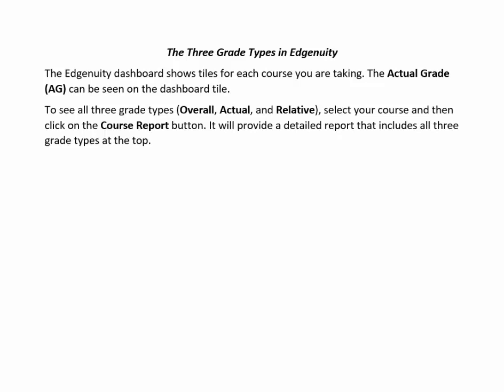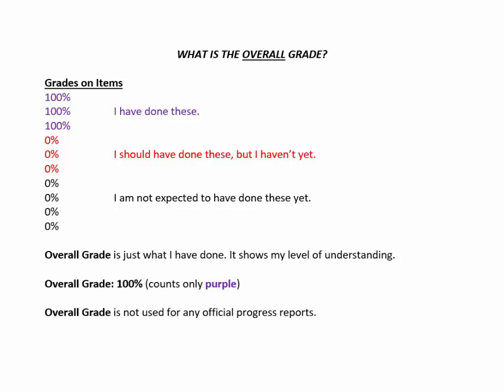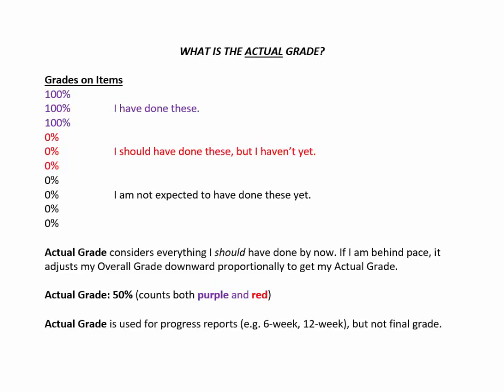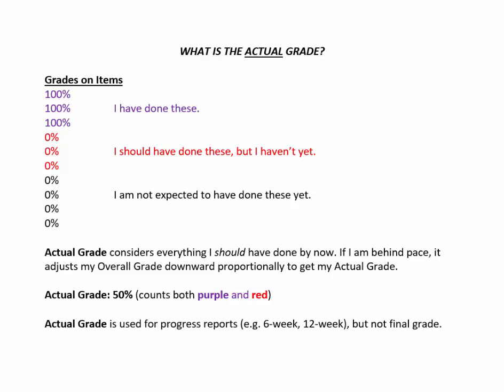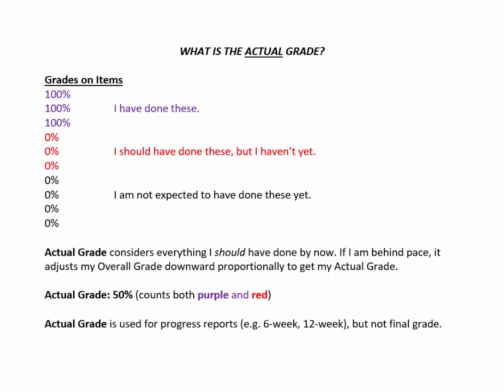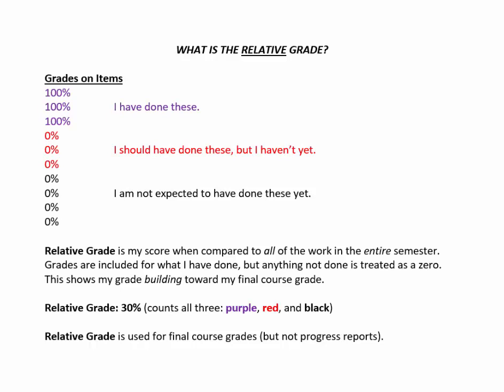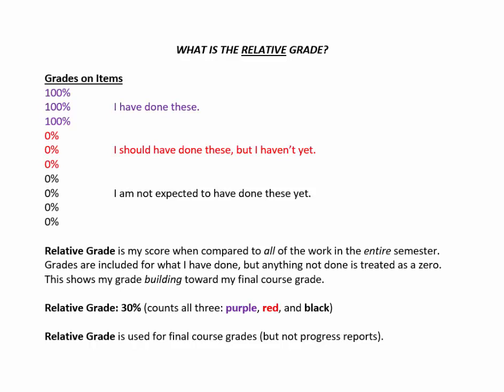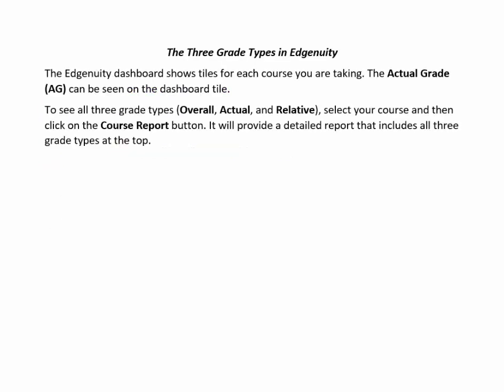Understanding the 3 Grade Types in Edgenuity (Fulton Virtual School)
This video describes the differences between the three types of grades in Edgenuity: Overall, Actual, and Relative. It also addresses how each are used for any progress reports or final course grades.